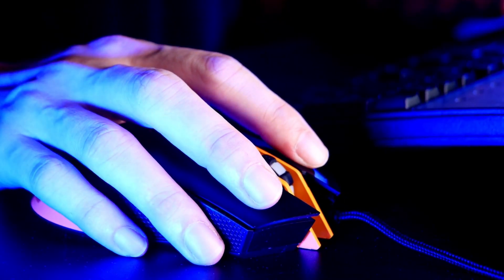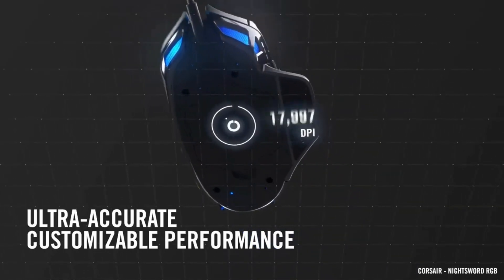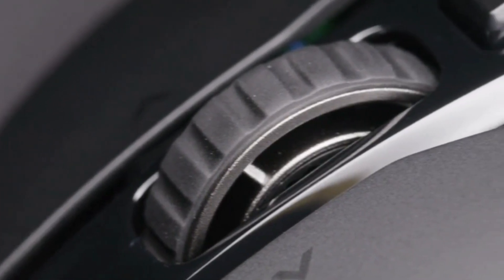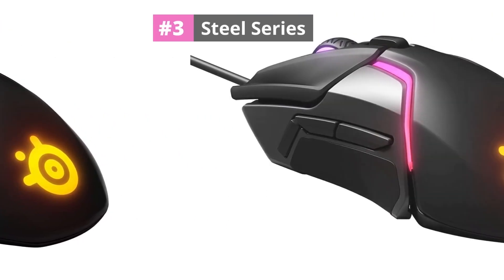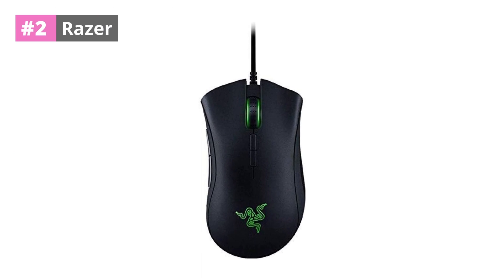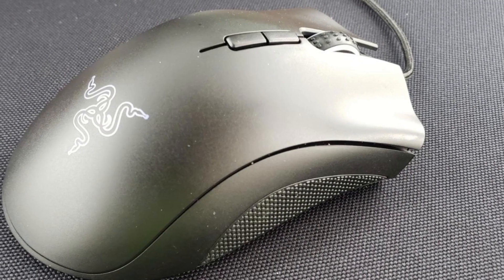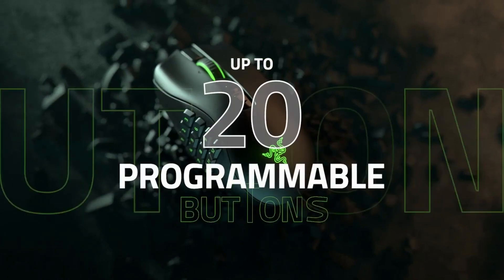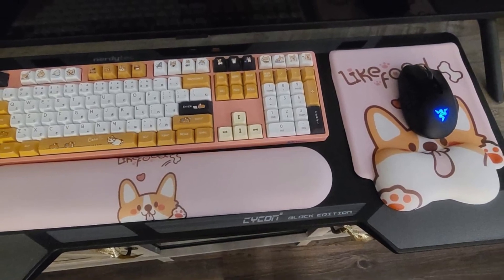Top 5 Best Gaming Mouse Under 100 In 2024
Speaker Finds
Furniture Finds
Home Safes
Bathroom Essentials
Vacuum Cleaners
Kitchen Finds
My Essentials Mom & Baby
Fitness Finds
In this video, we are going to be discussing the best gaming mouse under 100. This is an important topic because not all gaming mice are made equal and some of them are a lot better than others. By the end of the video, you will know which gaming mouse is perfect for you and your needs.

Best Gaming Mouse Under 100 In 2023

 Gaming Mouse Under 100 In 2024
Top  Gaming Mouse Under 100 In 2024
 Best Gaming Mouse Under 100 In 2024